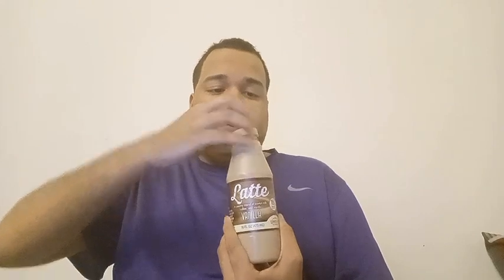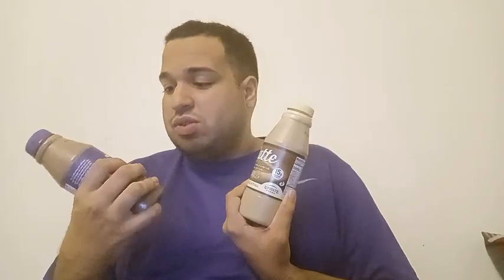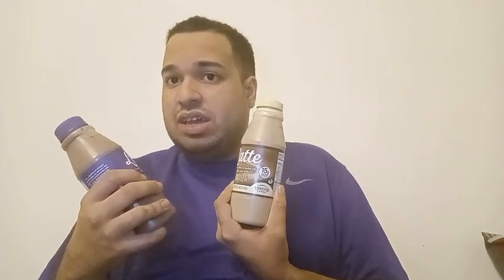Cris Torres Food Review 274, Upstate Farms of LATTE Vanilla & Mocha